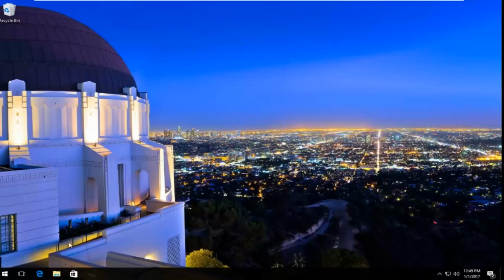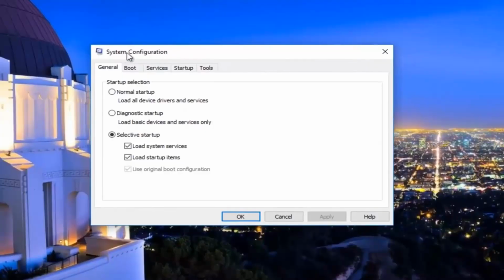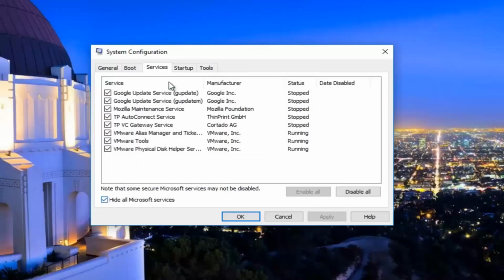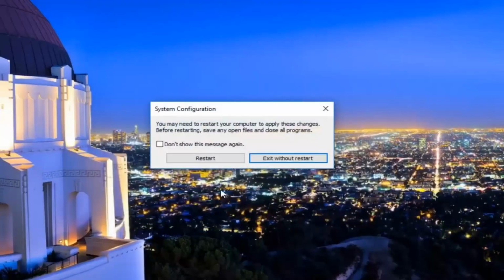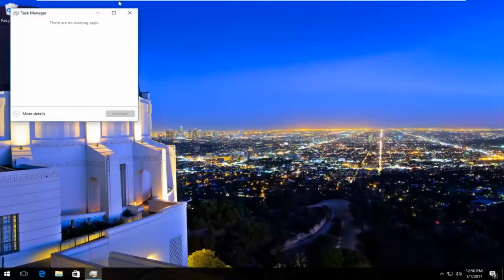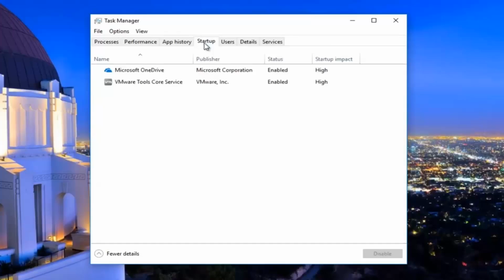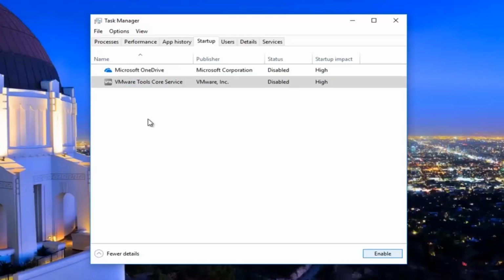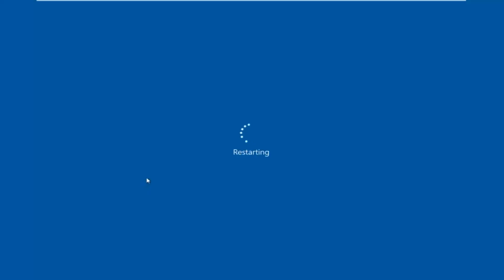Fix Runtime Error 217 In Windows 10/11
Runtime Error 217 in Windows 10 and Windows 11 is a common application issue that can prevent programs from launching properly or cause unexpected software interruptions. This tutorial discusses the topic by exploring factors related to application compatibility, system files, and Windows program performance. It provides useful information for users experiencing runtime messages, application crashes, or software startup problems. The video helps viewers better understand Runtime Error 217 without covering the specific steps used to resolve it.

Issues addressed in this tutorial:
Runtime Error 217 Windows 10
Runtime Error 217 Windows 11
Windows Runtime Error
Application Startup Problems
Program Crash Issues
Windows Software Errors
Application Compatibility Issues
Windows Program Problems
PC Runtime Issues
Windows Troubleshooting

This tutorial focuses on Runtime Error 217 in Windows 10 and Windows 11 while covering topics related to application stability, software performance, and operating system compatibility. It is useful for users experiencing problems opening programs or encountering runtime errors during regular computer use. The content provides an overview of common causes behind this issue without explaining the methods used to fix it. Viewers searching for information about Windows runtime errors and application problems will find this tutorial relevant and informative.